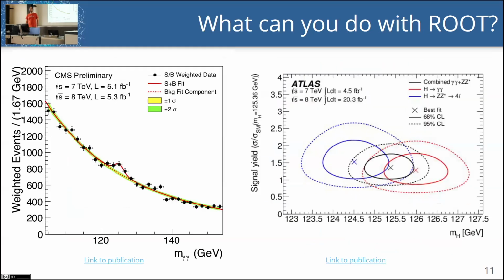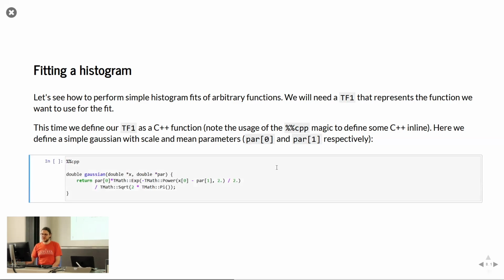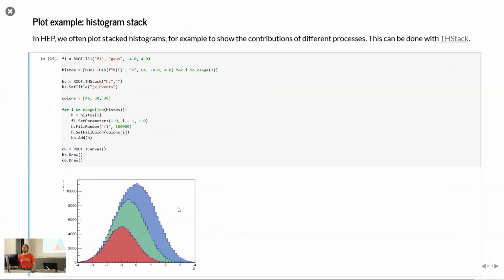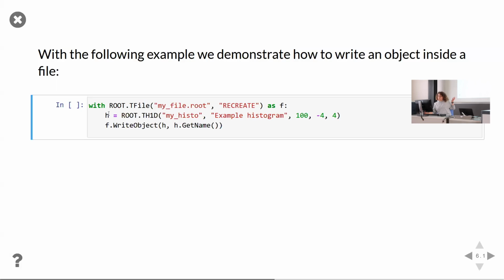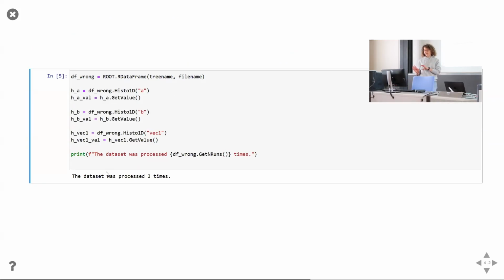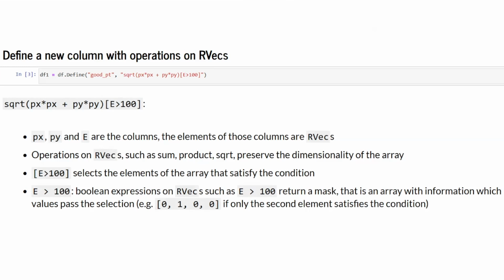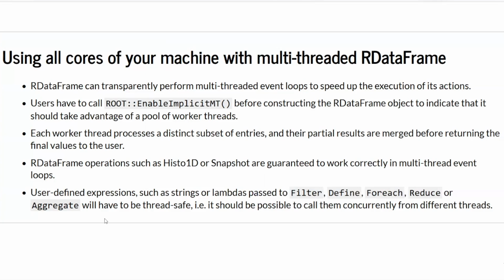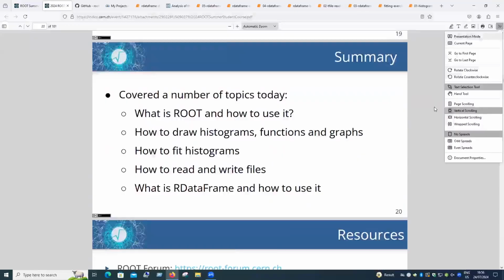ROOT Summer Student Course 2024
©️ 2024 CERN